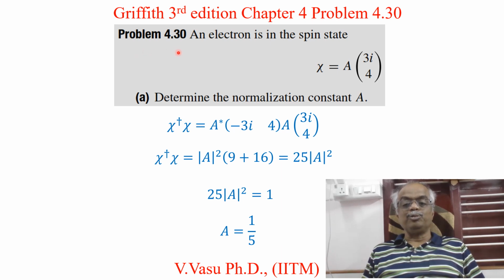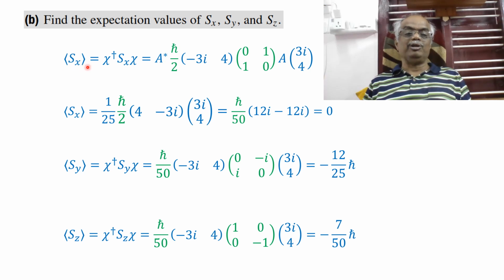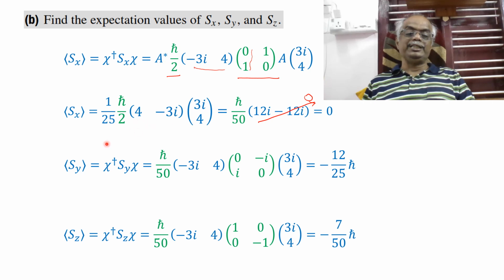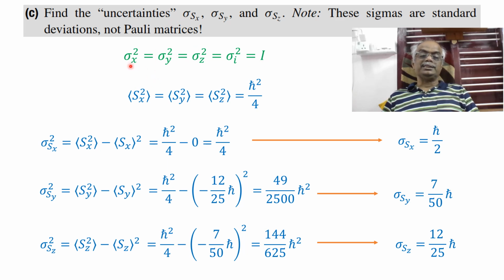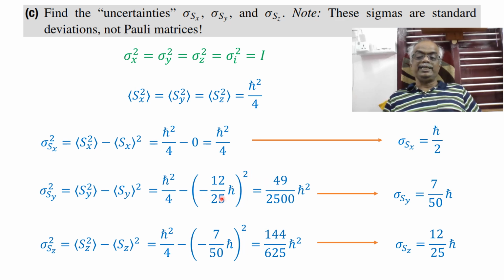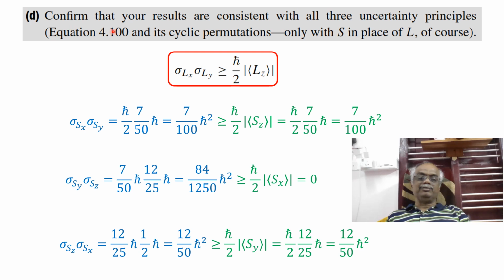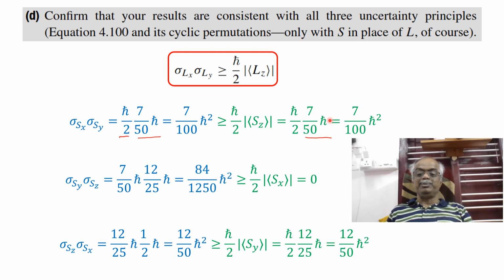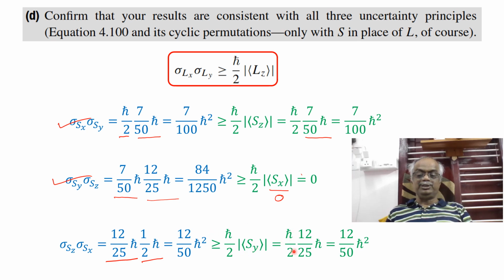Griffiths QM Problem 4.30 | Spin State Normalization & Uncertainty Principles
In this video, we solve Problem 4.30 from a Quantum Mechanics textbook step by step. The problem involves an electron in the spin state:

𝜒 = A(3i/4)

We’ll cover:
✅ (a) Finding the normalization constant A
✅ (b) Calculating the expectation values of Sx, Sy, and Sz
✅ (d) Verifying the quantum uncertainty relations for spin operators

By the end, you’ll learn how to:
- Normalize spinors
- Compute spin operator expectations using Pauli matrices
- Derive spin uncertainties and verify Heisenberg-type relations for spin systems

Perfect for students studying Quantum Mechanics, Modern Physics, or Physical Chemistry!